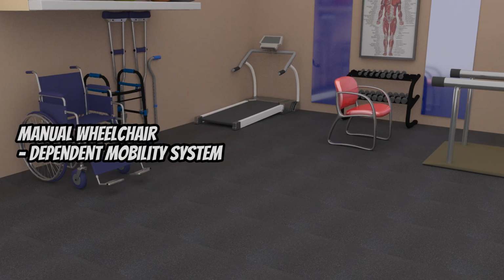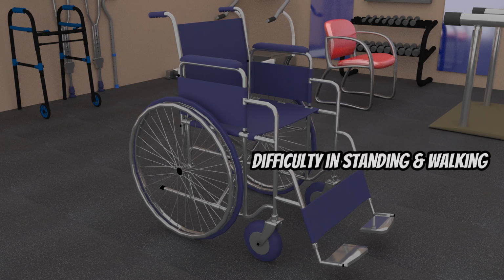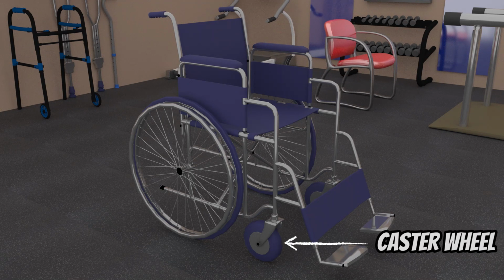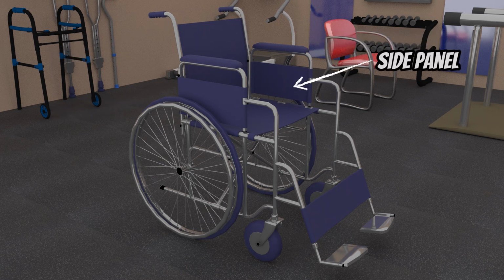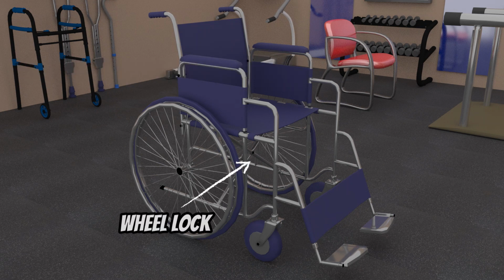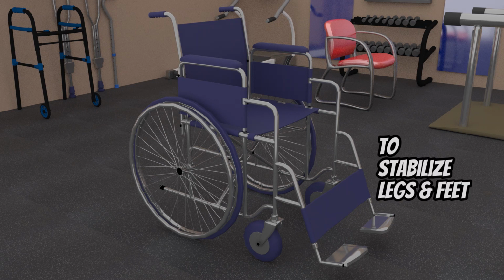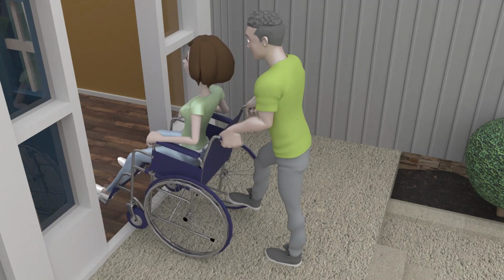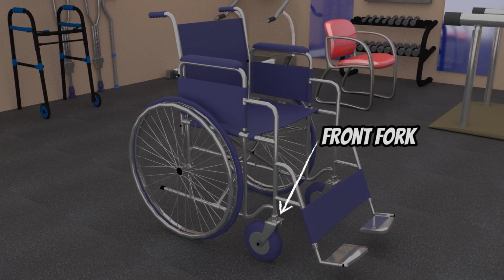What are the parts of a Wheelchair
In this video, we will identify the parts of a wheelchair so you can use it better as well as educate your loved ones on how to use it.

Chapters
0:00 Introduction
0:11 Intro music
0:20 What is a Wheelchair
0:32 Wheelchair are for
0:40 Parts of a wheelchair
1:54 Next video to watch